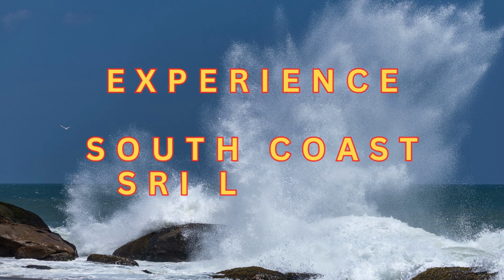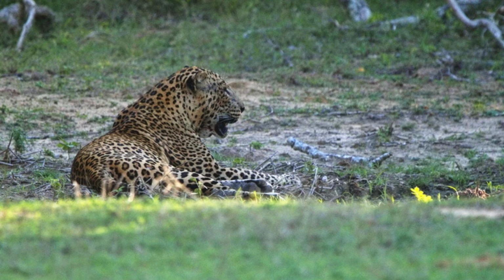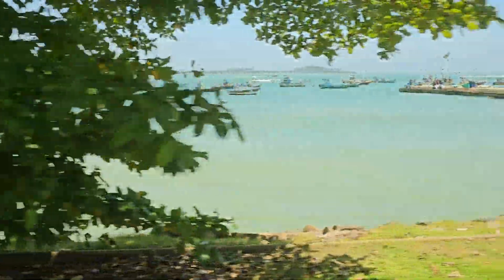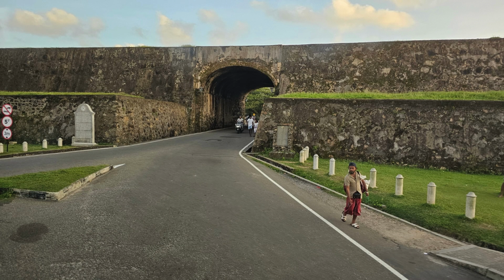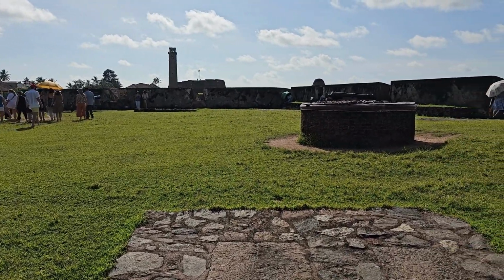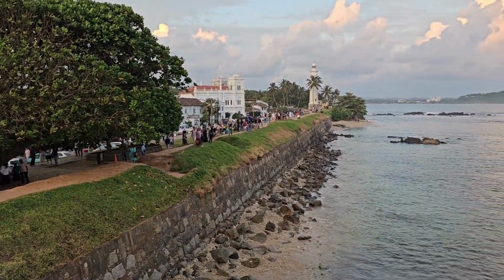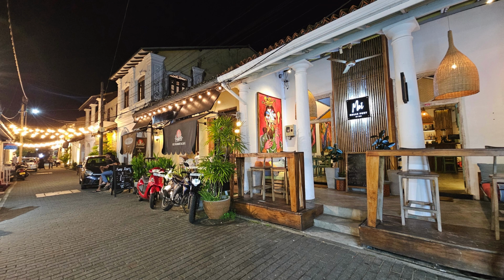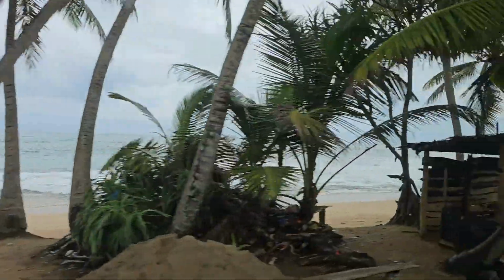Experience South Coast Sri Lanka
The south coast of Sri Lanka can be a surfers paradise but there are plenty of other attractions to bring travellers from around the world. Yala National Park has the highest density of leopards in the world. Tangalle and Mirissa are known around the world for their beaches and surf life. Galle has its world-heritage fort.
Visitors will be fascinated when visiting a carving factory and decorated carvings are available at good prices. It is a thrill to visit a turtle hatchery and see the day-old turtles and the majestic adults.
All this and more is covered in this video which shows that this is a 'must-see' area for anyone visiting Sri Lanka.

Here is the link to our travel books on Thailand, Norway, Ireland, Northern Italy, Myanmar, Singapore, India, Istanbul, and Melbourne:
Go to amazon
Make sure you click on the latest edition.